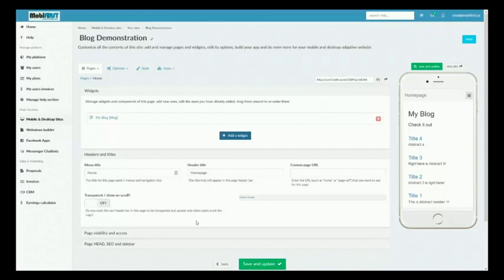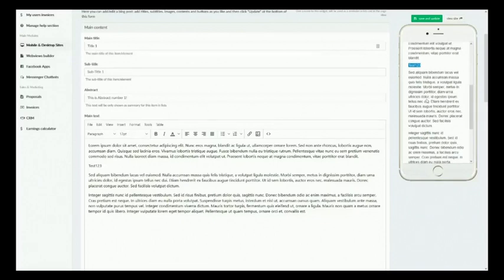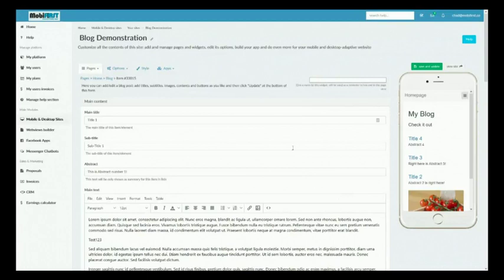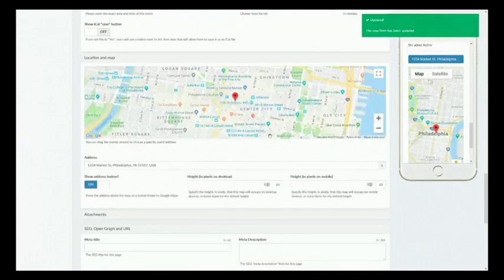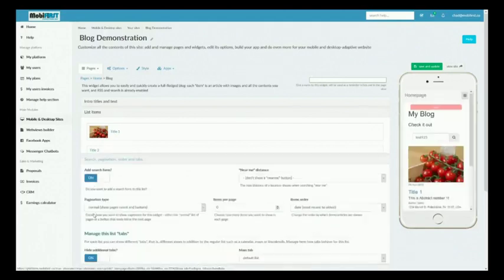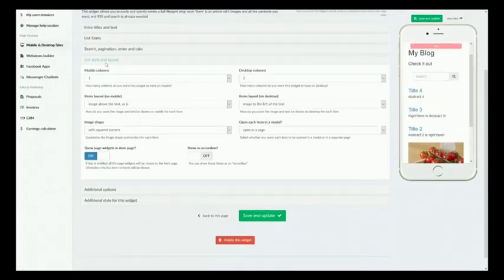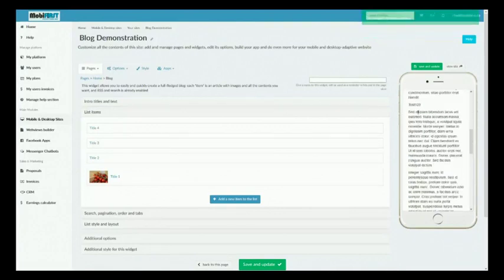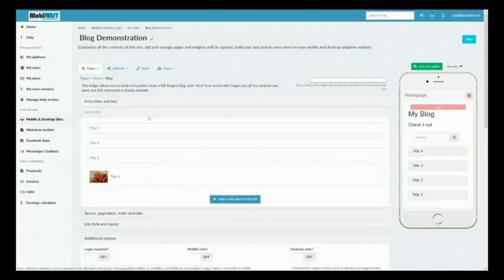Mobil-first Blog Widget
Mobil-first Blog Widget Tutorial
In this tutorial of  mobifirst Websitebuilder
Create and use blog widget